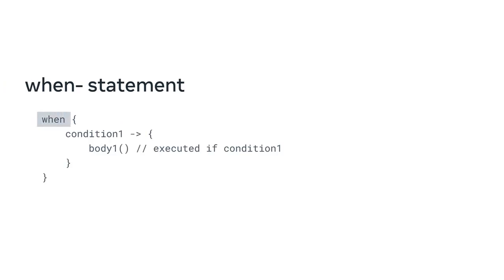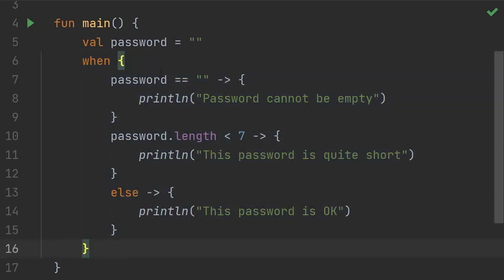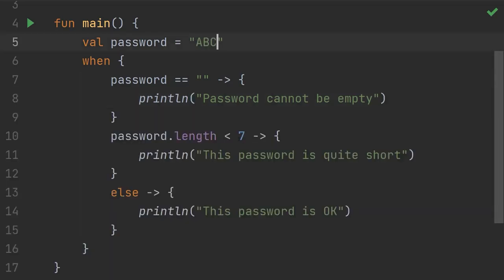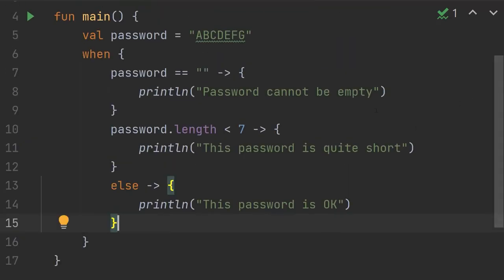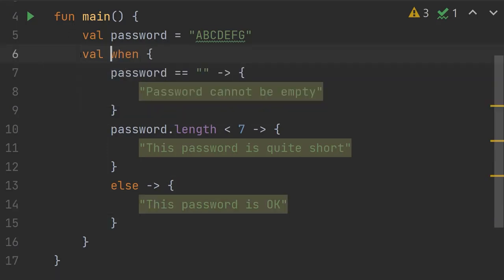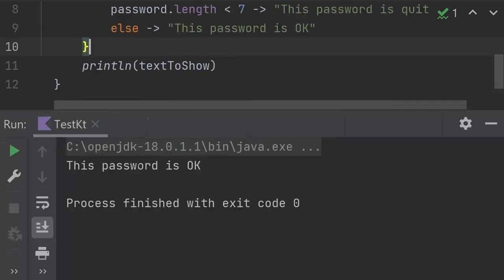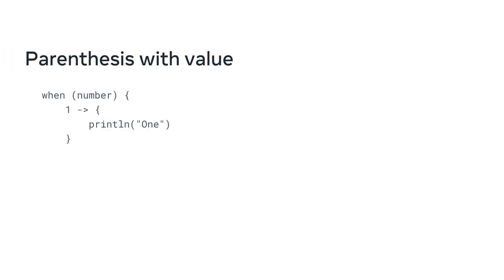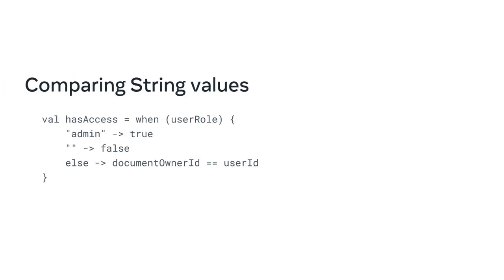Kotlin | When conditional statement | short video